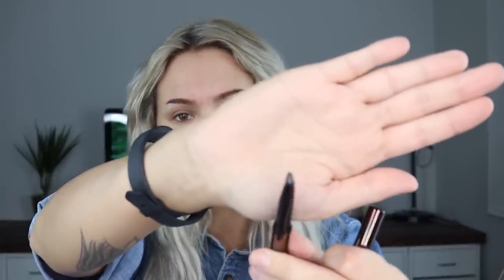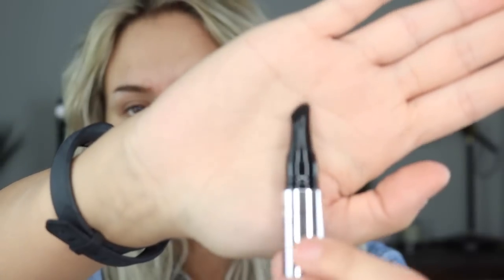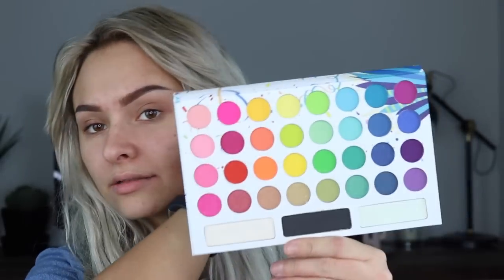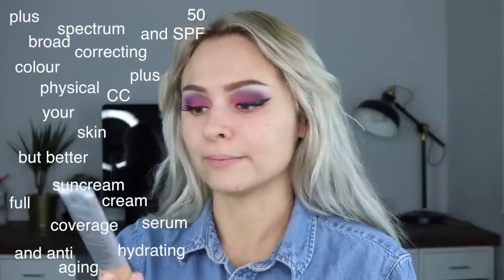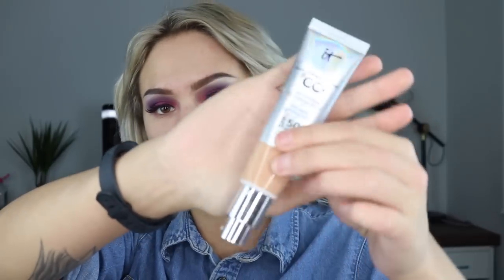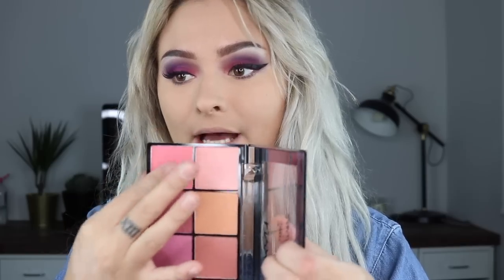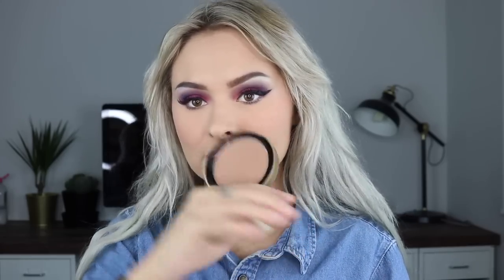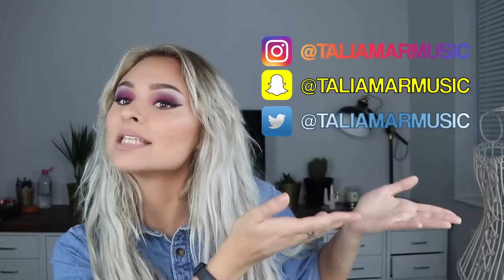FULL FACE OF FIRST IMPRESSIONS | Talia Mar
Today I tested out a bunch of new products that I've not tried before - let me know if you want more first impressions videos!

 TCh1O9wCbEAAYAiAAEgIMPvD_BwE&gclsrc=aw.ds

(Debut song is up now!)